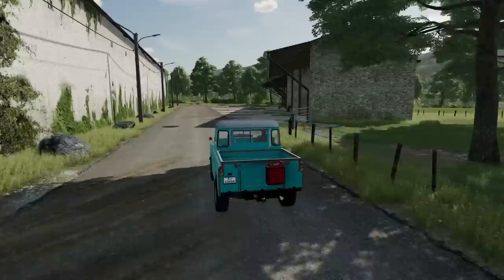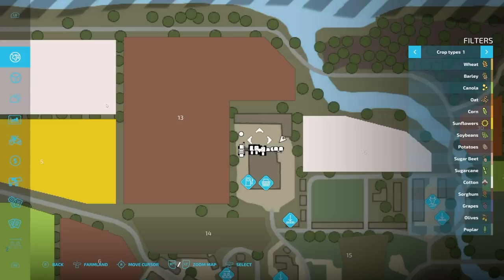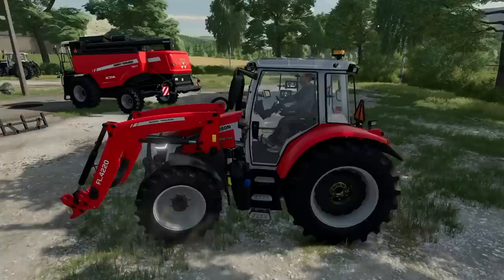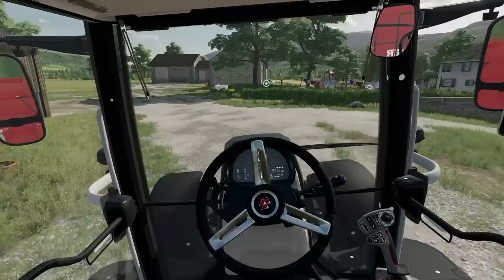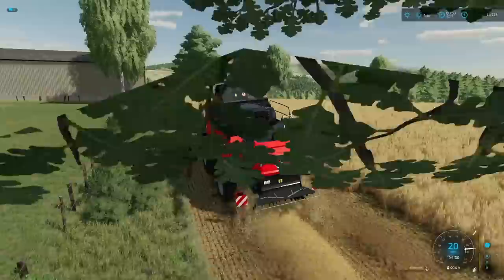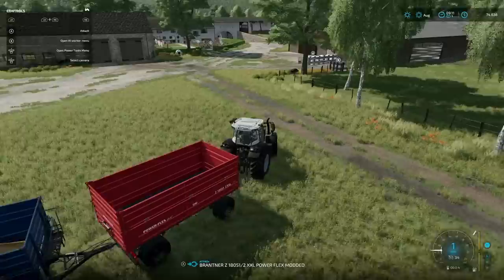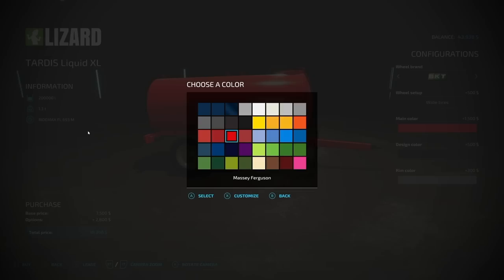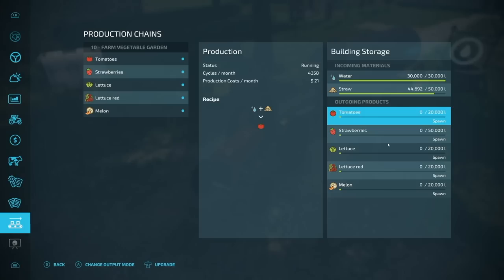All-Massey Farm on TVTOF! | Farming Simulator 22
The Valley The Old Farm - Episode 01 - All-Massey Farm on TVTOF!
TVTOF FS22 Let's Play - Farming Simulator 22